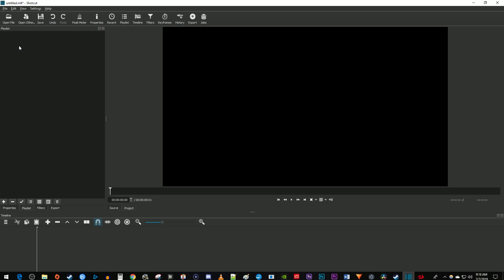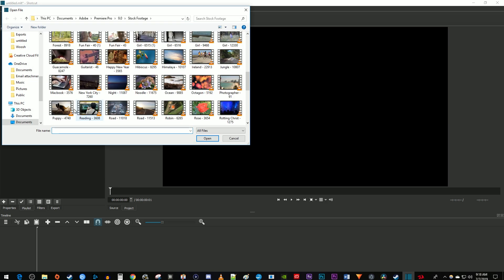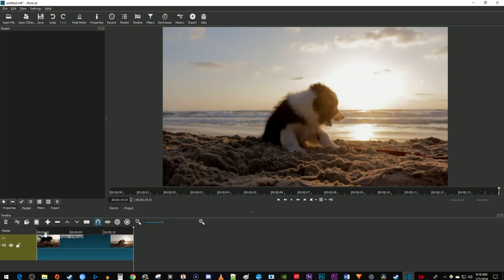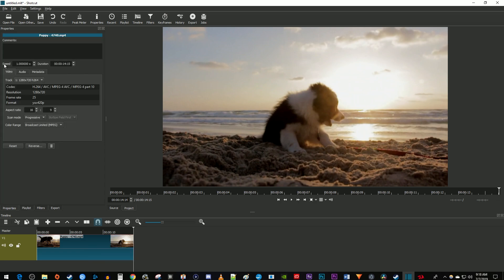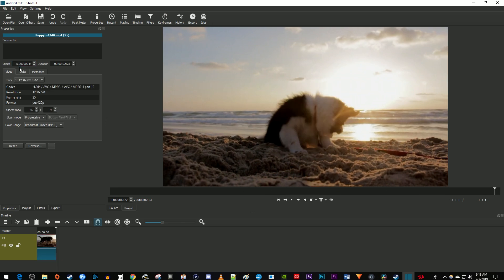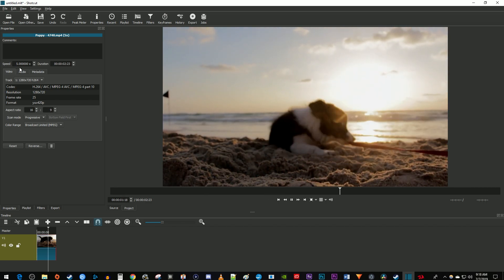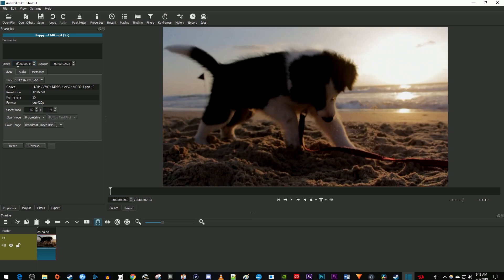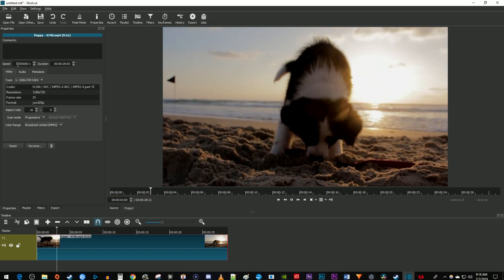How to Speed Up or Slow Down a Video Clip in Shotcut (EASY Tutorial)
A tutorial on how to speed up or slow down a video clip in shotcut.  This let's you adjust the speed of your footage.